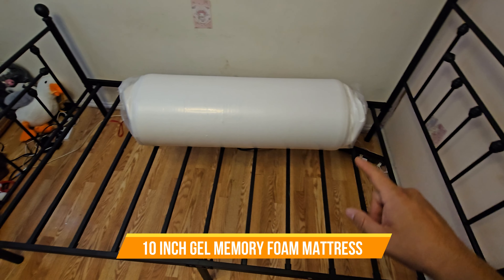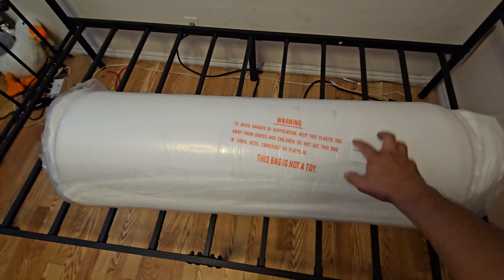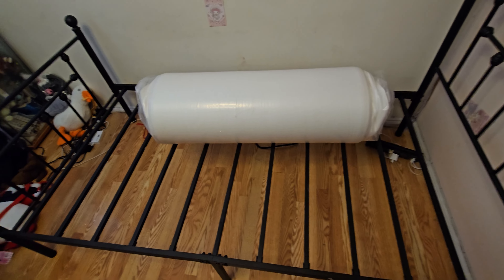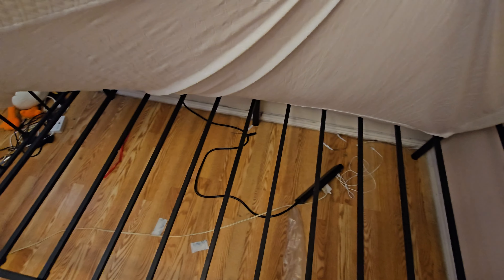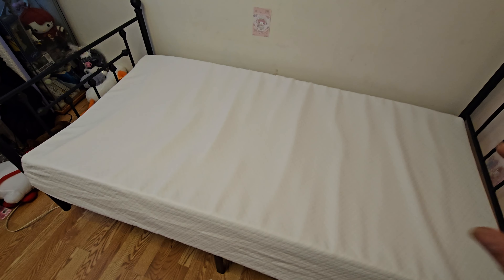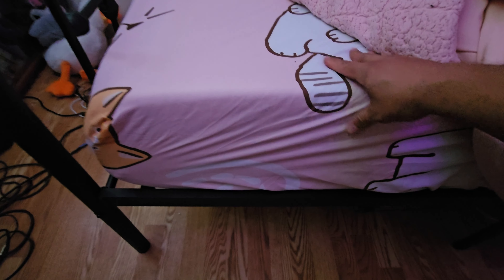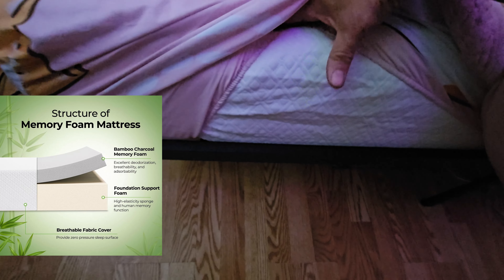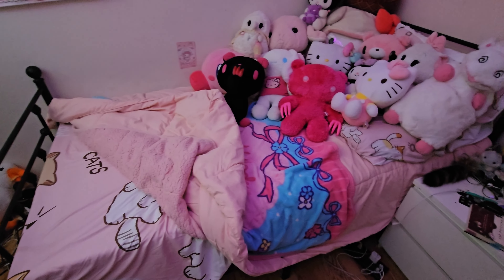10 Inch Gel Memory Foam Mattress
Rolanstar Twin Size Mattress, 10 Inch Gel Memory Foam Mattress in a Box, Fiberglass Free, Breathable Mattress for Cooler Sleep Supportive & Pressure Relief, CertiPUR-US Certified, White